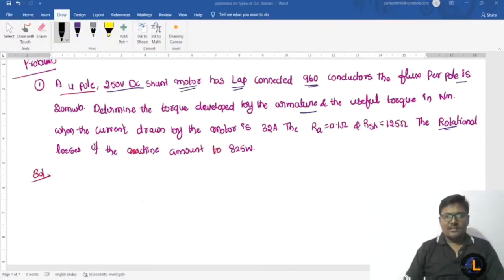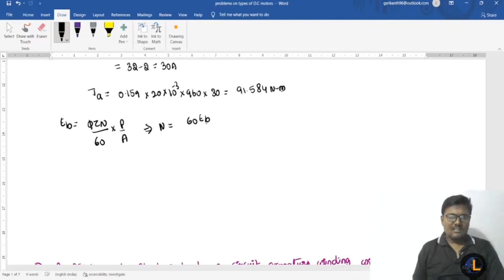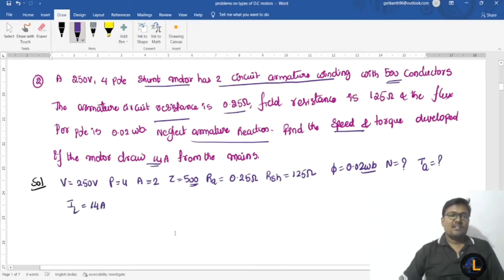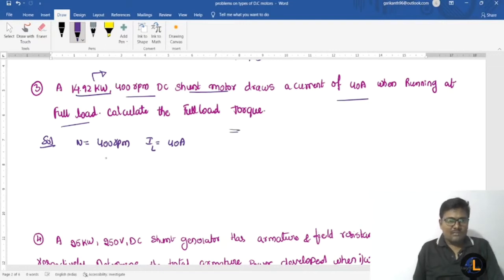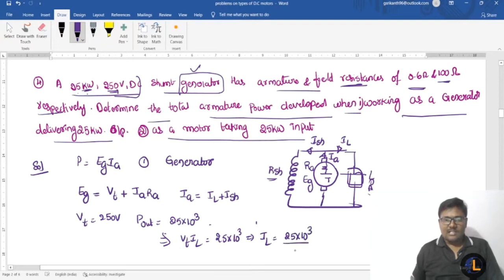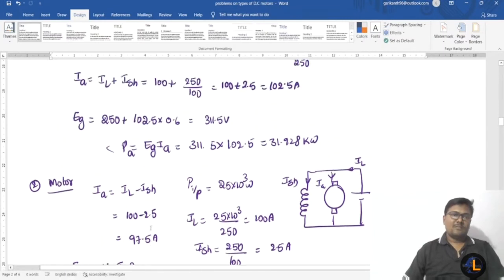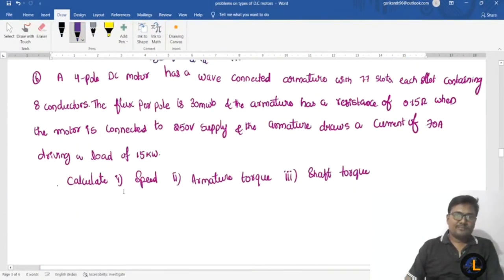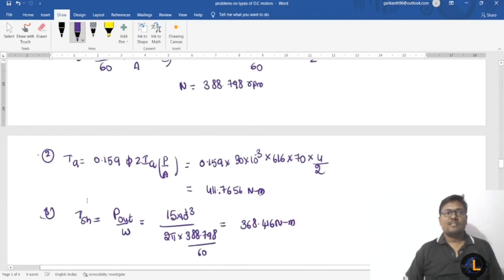problems on D.C machines